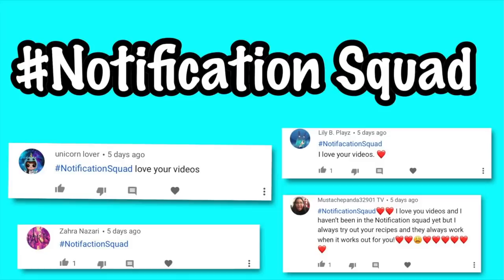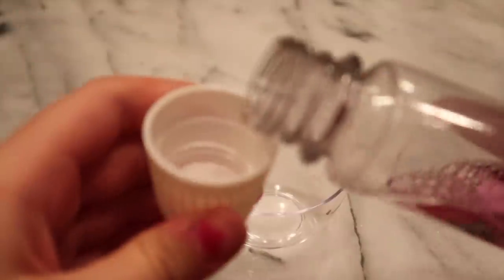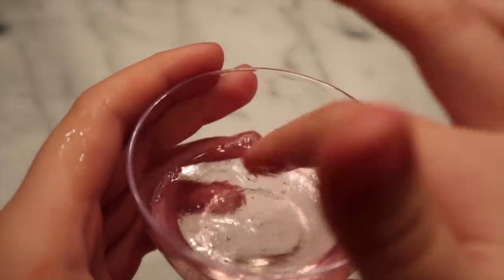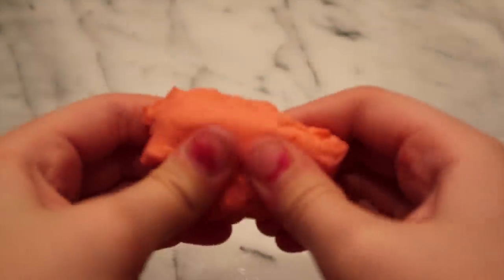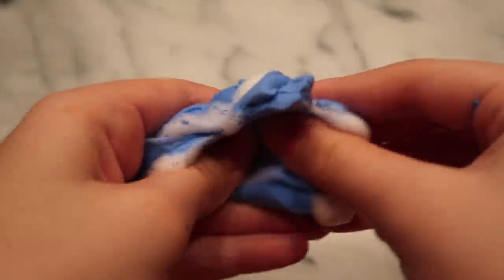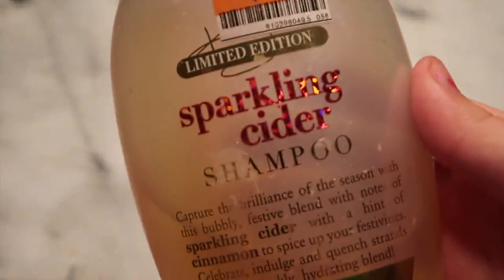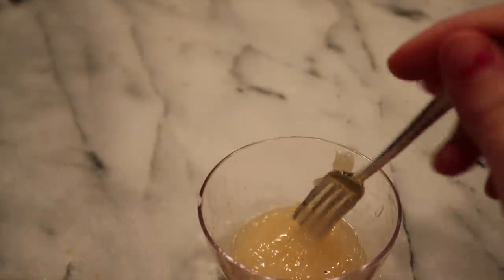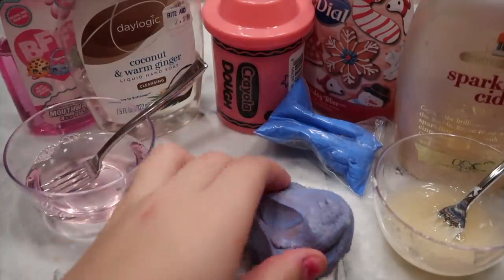How To Make Slime Outta Weird Everyday Object?! 🧻-No GLUE, NEW RECIPES!!🧻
📱Social Apps📱
-Musically (Tik Toc)
KawaiiToyCollector
-Roblox
KawaiiToys
KawaiiToyCollecorYT

👩🏽FAQ👩🏽
-What Is Your Favorite Toys?
Baby Alives + Squishy’s
I’ve Had It For Almost 2 Years!! (2 Year Mark November 21!!)